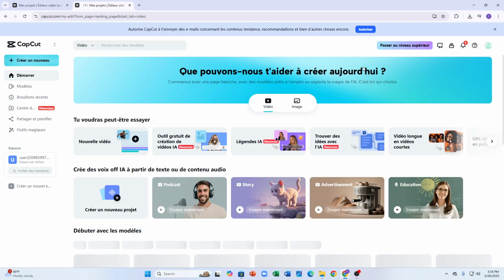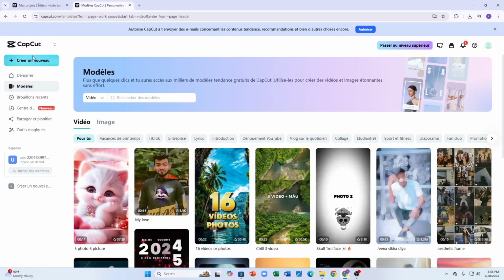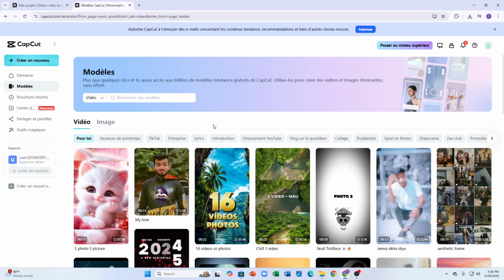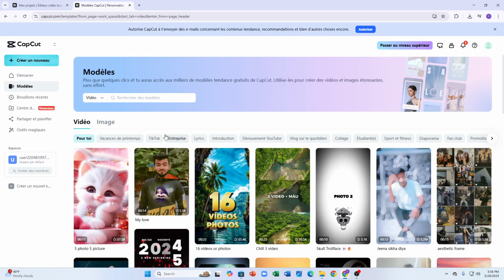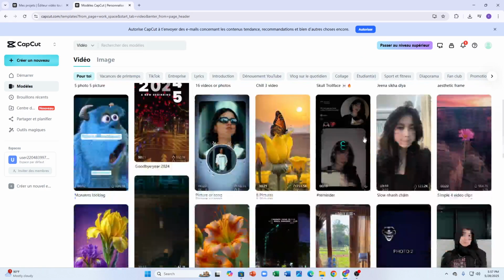How To Apply To CapCut Creator Program - 2025 | Tutorial CapCut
- In this video, we show you how to apply to CapCut Creator Program with a step-by-step tutorial in CapCut. This guide explains the CapCut Creator Program requirements, how to earn money with CapCut, and tips to boost your chances of getting accepted.